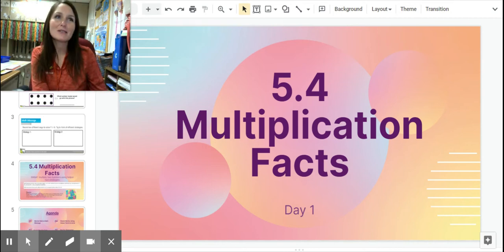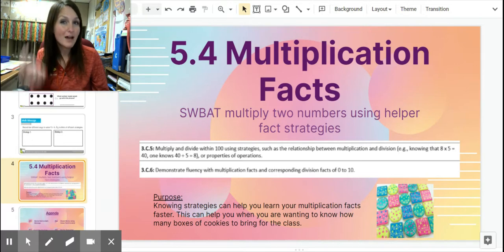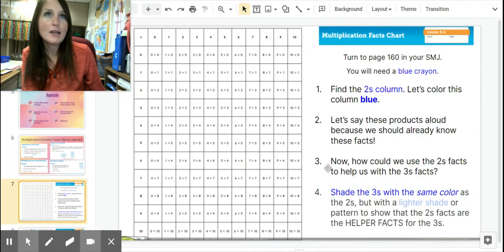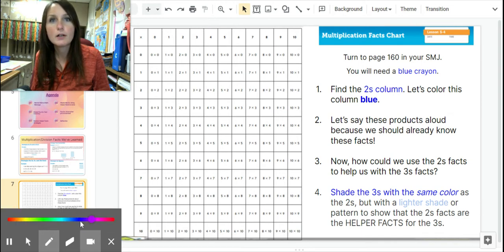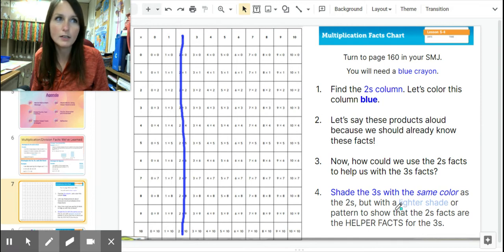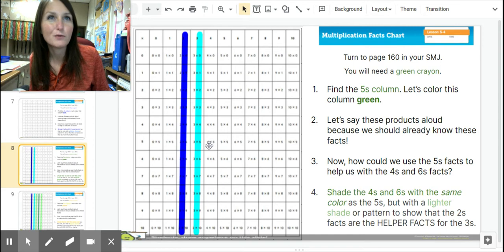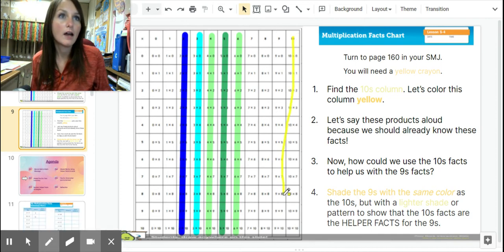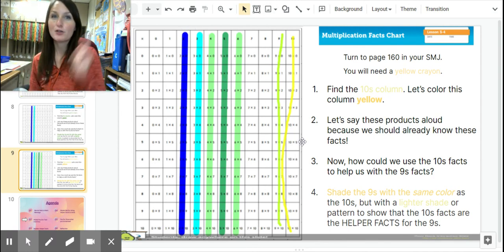5.4 Multiplication Facts- intro